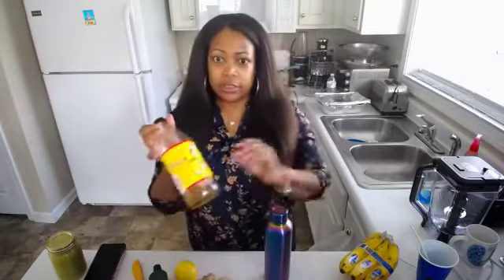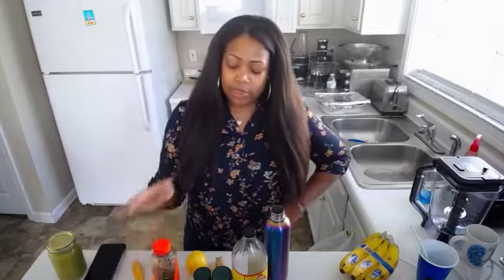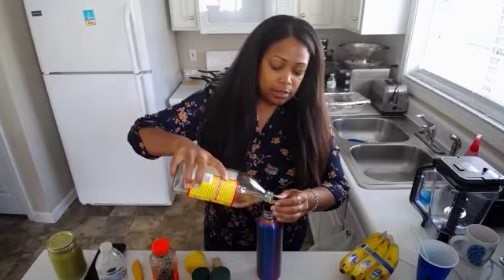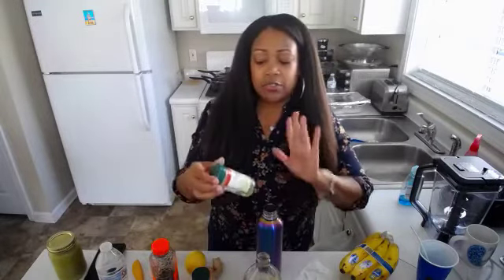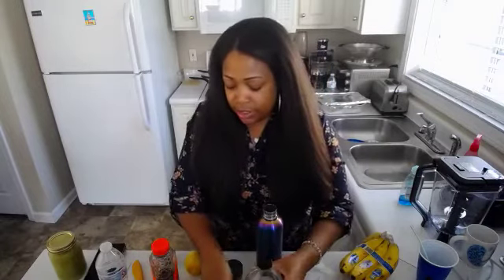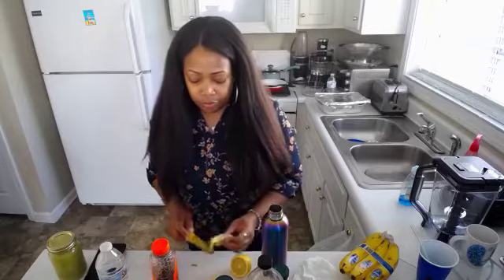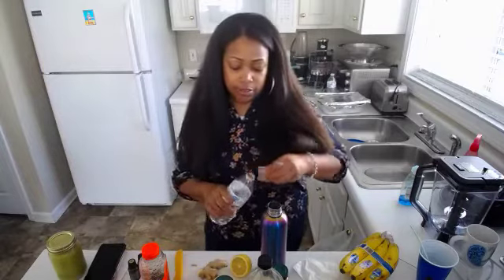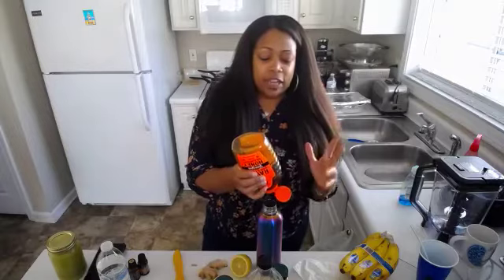December 13, 2021